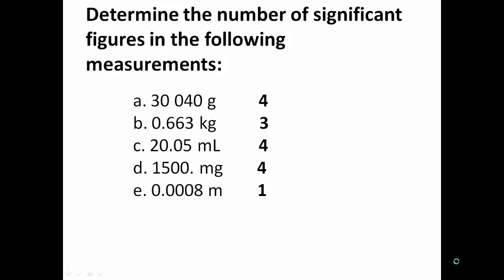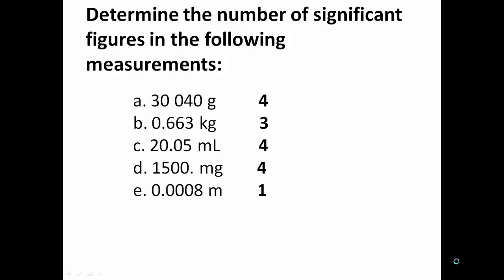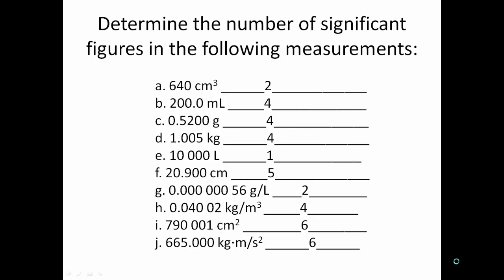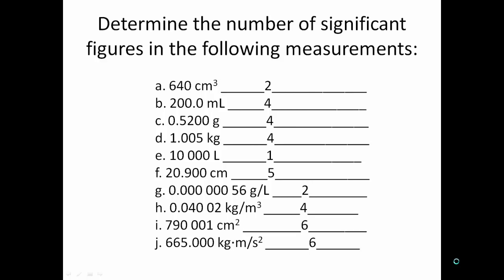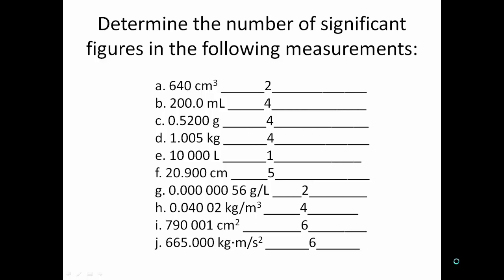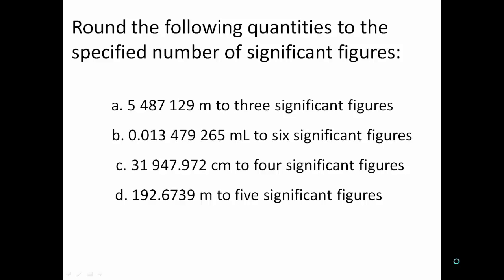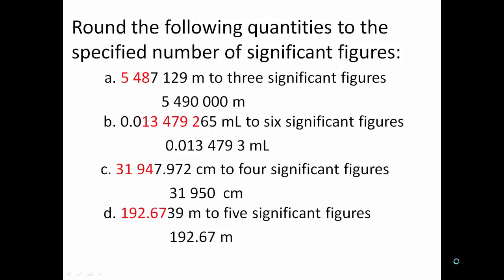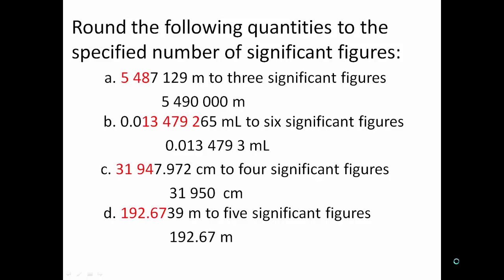Sig Figs 2 Practice with sig figs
Examples are used to determine the number of sig figs in various measurements. Explanations are given for every example